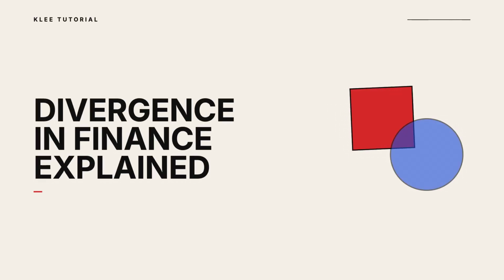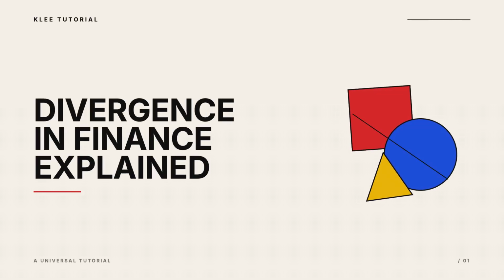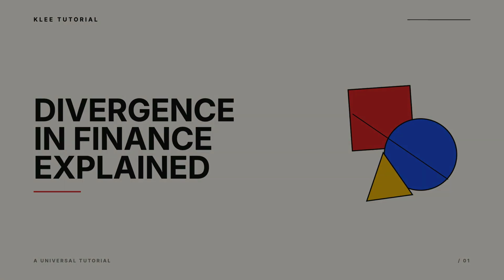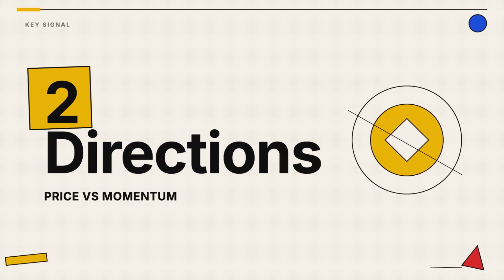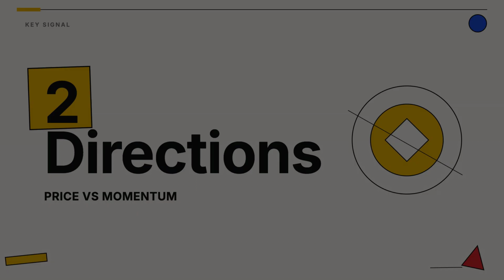Divergence vs Convergence: Which One Actually Wins?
Confused by technical market signals and how they show trend exhaustion? We compare divergence and convergence to help you read charts better. Watch the full explanation.